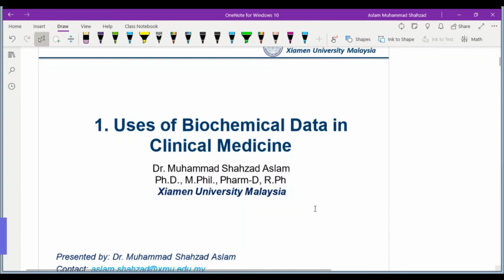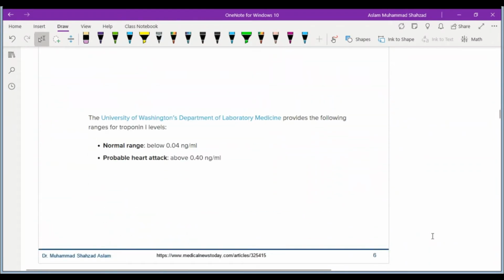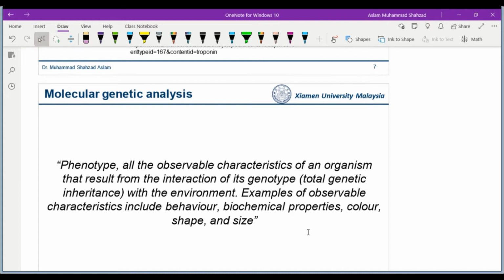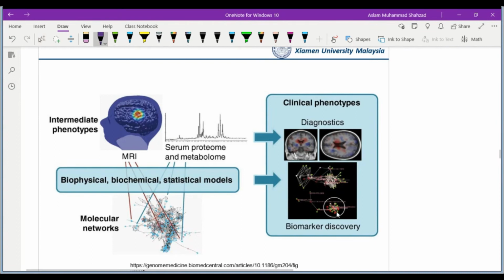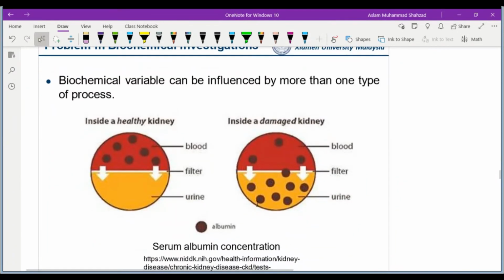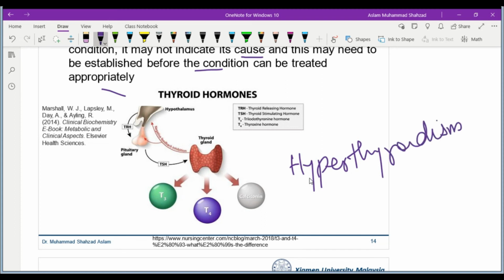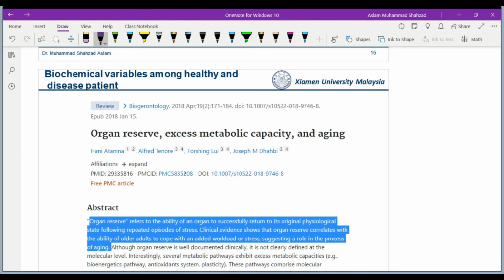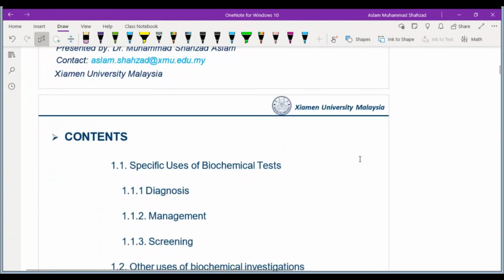Biochemical Diagnosis of Disease |Learning Biochemistry#V1